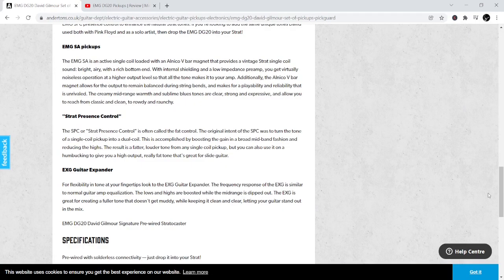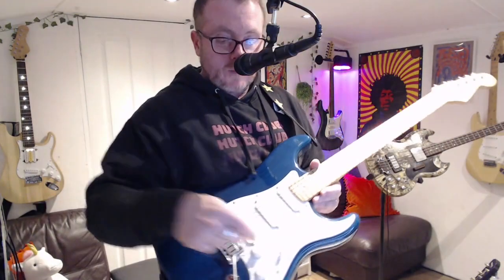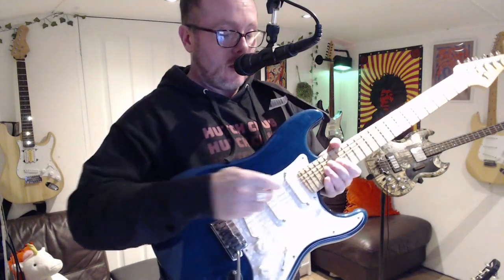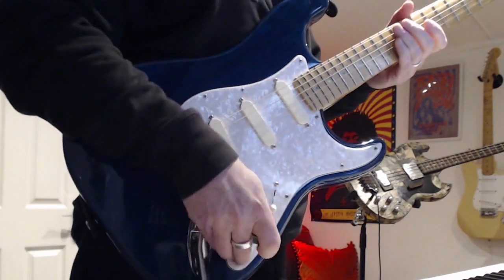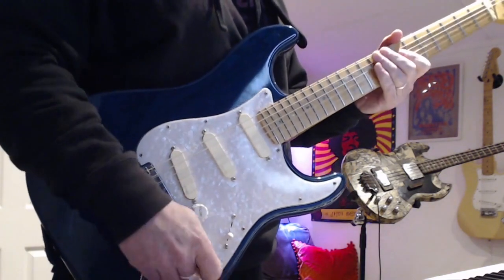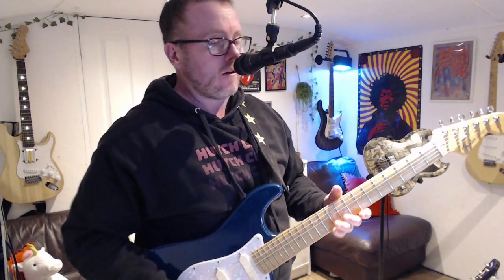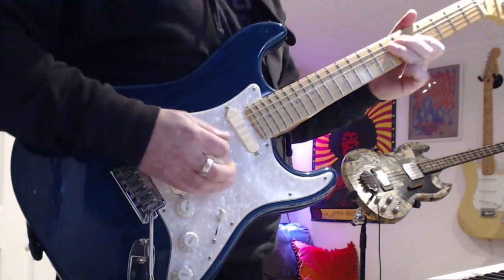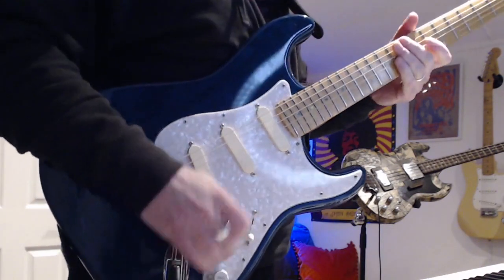EMG DG20 For Blues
Welcome Back to The Chanel if your are New To The Chanel Then Welcome To The Chanel!

This video is a demonstration of the EMG DG20 loaded Pickgaurd. A look at what it is and what it does with sound clips etc. You know how it works!

2.
4. Leave a cool comment/ask me a question
6. Tell your friends :)

gf.me/u/xqt56r